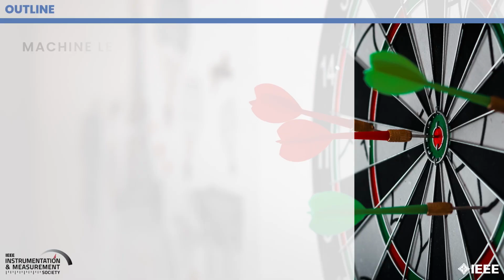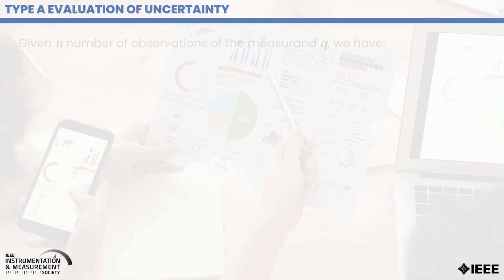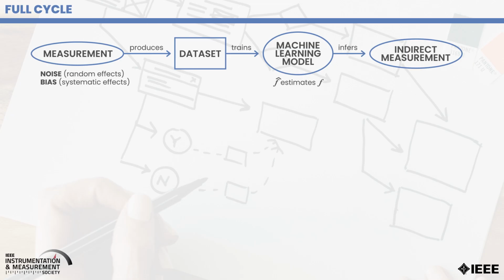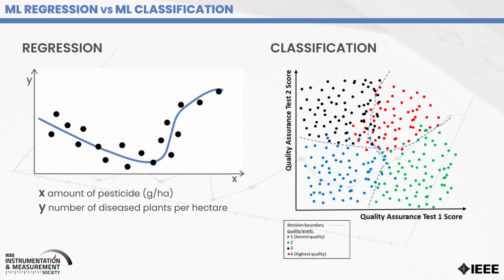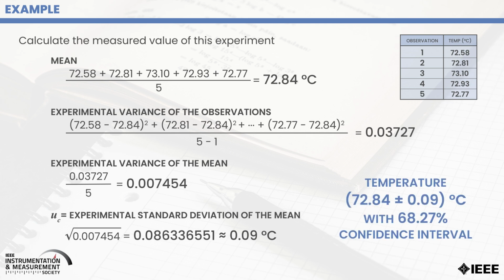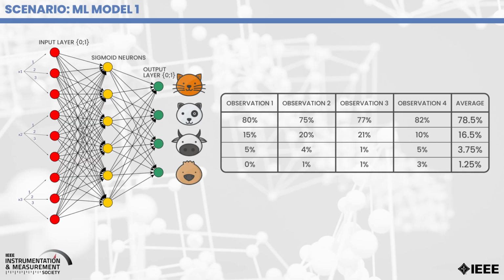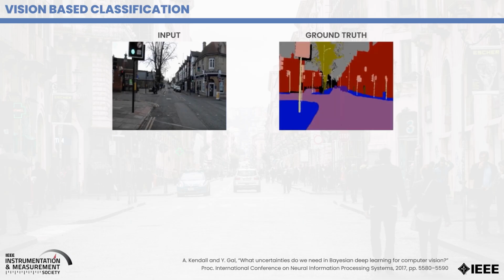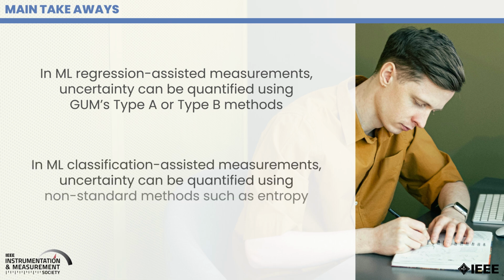Quantifying Uncertainty in Machine Learning-Assisted Measurements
Like any science and engineering field, Instrumentation and Measurement (I&M) is currently experiencing the impact of the recent rise of Artificial Intelligence and in particular Machine Learning (ML). In fact, there is an intertwined relationship between the two: I&M is used to collect data, which are then used to train ML models, which in turn are used in I&M systems. The applications are vast: medical diagnosis, surveillance, fault detection, condition monitoring, digital twins, etc. Uncertainty, which is a fundamental component of measurements including sensing, must be quantified for risk management, better decision making, and assuring the user that the system is trustworthy. In this tutorial, we show how ML is used for indirect measurement, and how to quantify the uncertainty of ML-assisted measurements to design more reliable and practical I&M systems. We cover uncertainty quantification for both ML regression and ML classification. Finally, we go over a few specific examples, both from existing literature and hands on exercises.

Did you know that the IEEE Instrumentation and Measurement Society offers a variety of e-classes? Many of our e-classes allow you to earn CEUs and PHD credits. The e-class for this video tutorial can be accessed